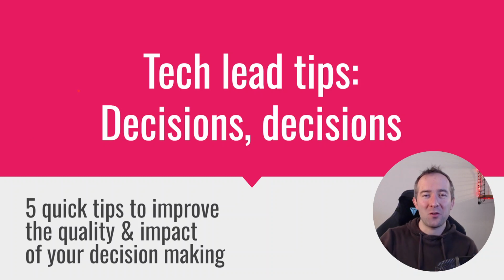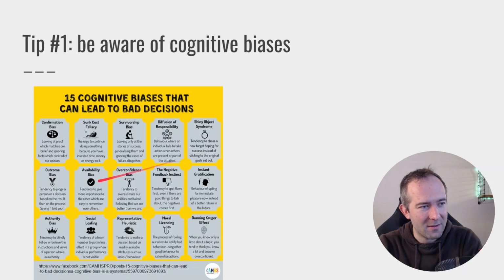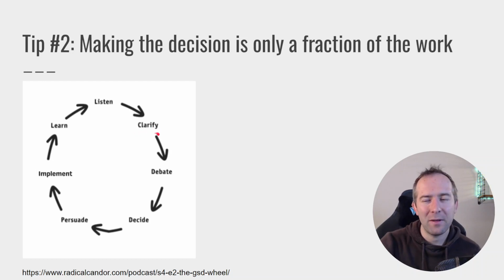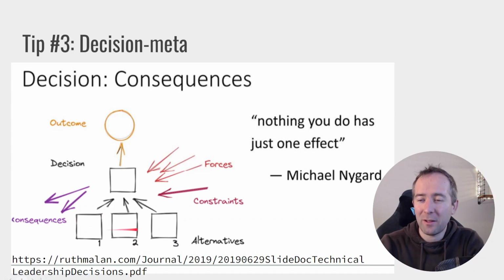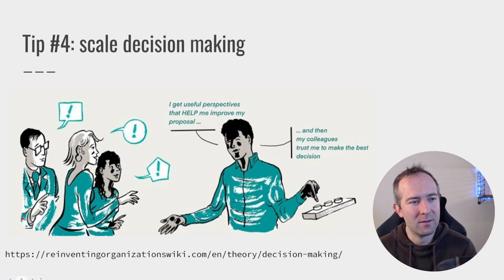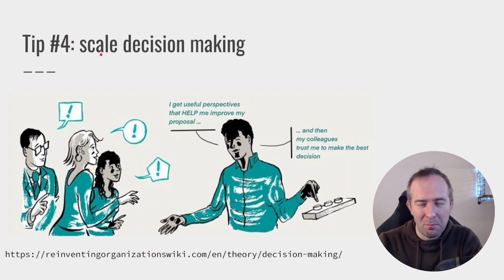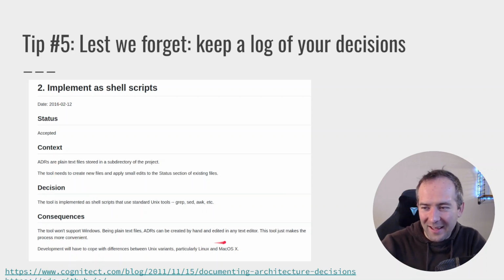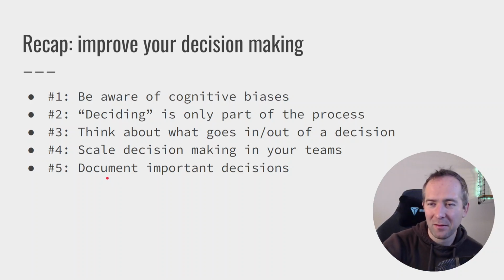Tech lead tips: 5 quick tips to improve your decision making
In this video we'll go over 5 tips on how to improve the quality and impact of your decision making.

00:13 #1: cognitive biases
02:10 #2: wheel of getting stuff done
04:08 #3: unintended consequences
06:16 #4: scaling decision making
08:38 #5: keeping a log of your decisions